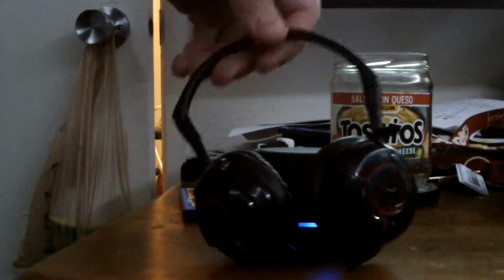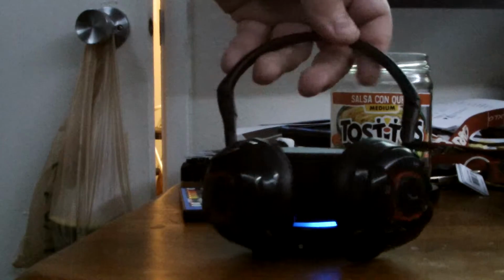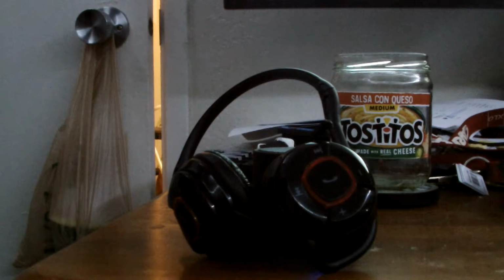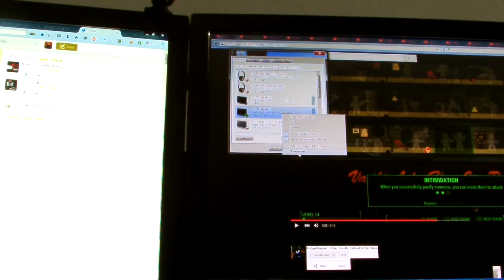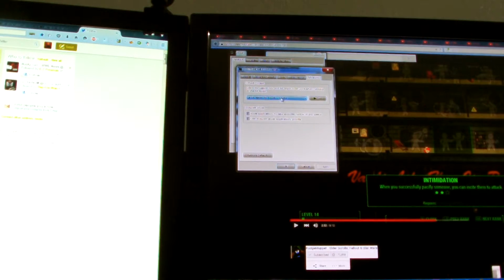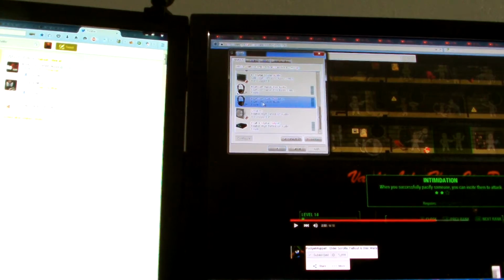Raw Review: SoundBot SB240 Bluetooth Headset